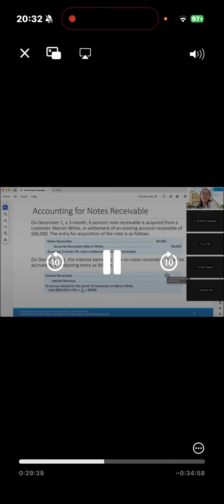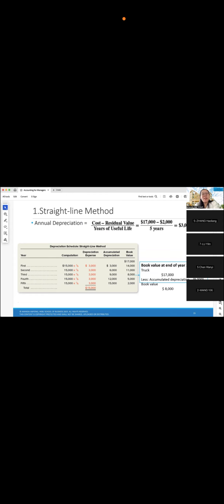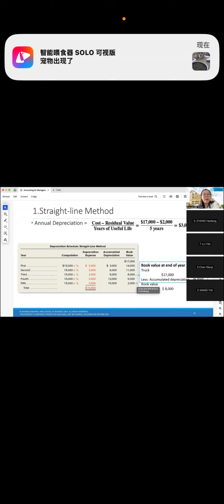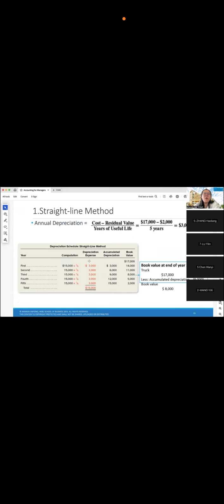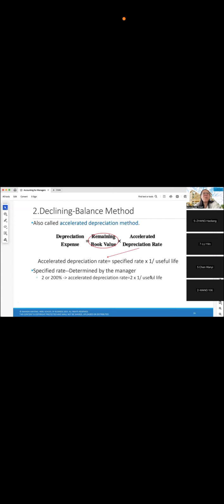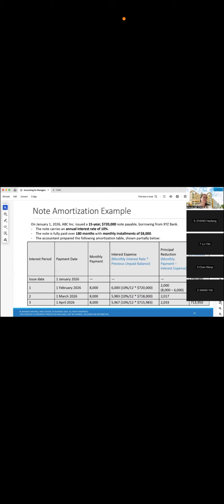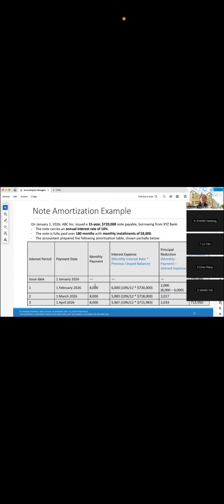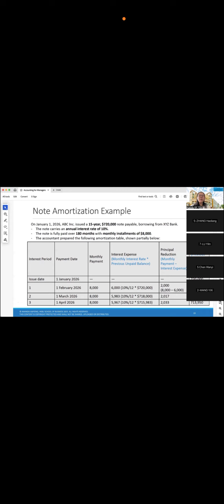2026年4月30日